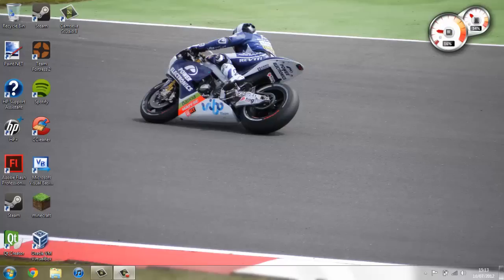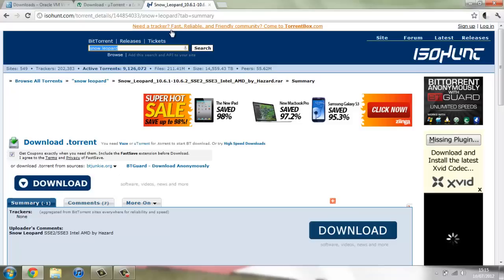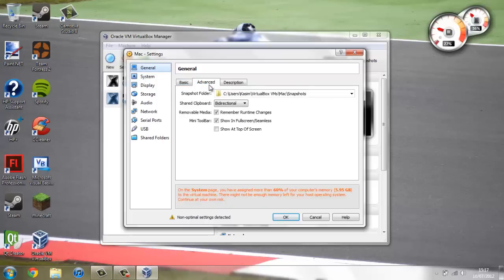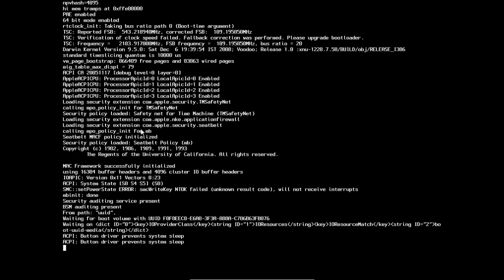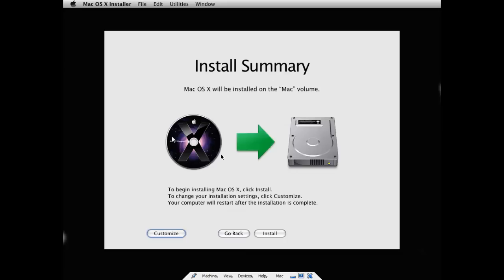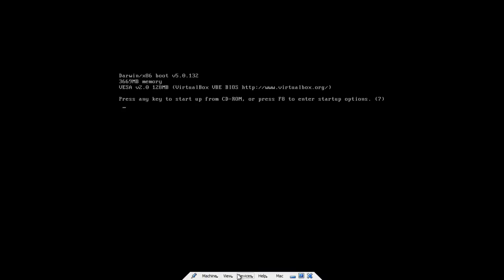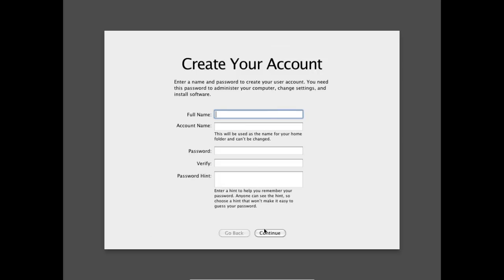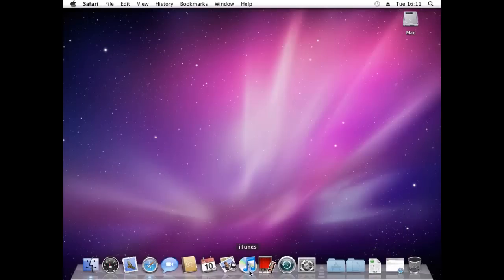Install Mac OS X within Windows 7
Today I'm going to show you how you can install Mac OS X Snow Leopard 10.6.2 within Windows without affecting windows using VirtualBox.

Vt-x/Amd-v Hardware error:
It's a very common error - it happened to me when I first did this
It means that your CPU either doesn't support hardware virtualisation, or it's switched off by default (it was with my computer).
To switch it on you have to open your BIOS by starting windows and pressing whatever key it tells you to (esc for my hp) and then enable hardware virtualisation from one of the BIOS menus. It should now work.